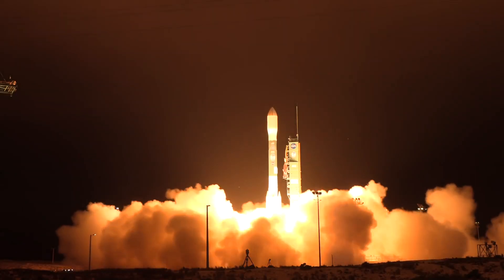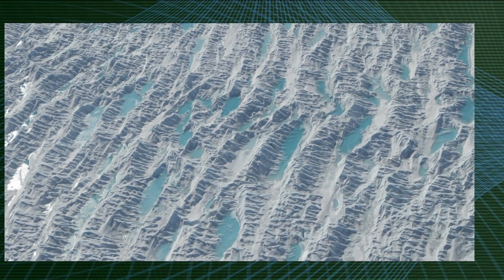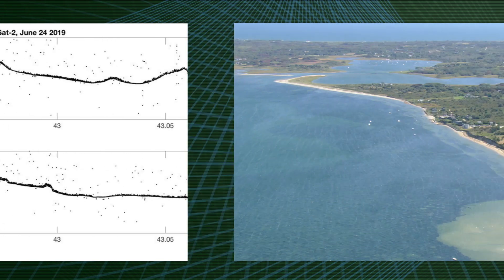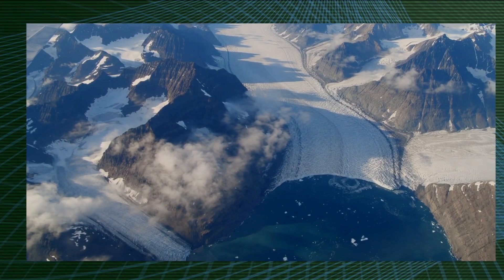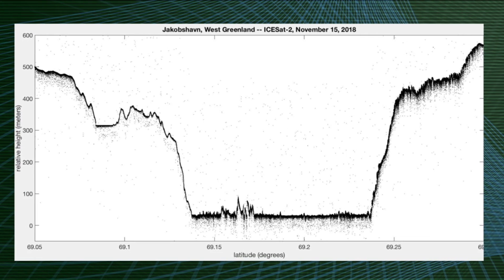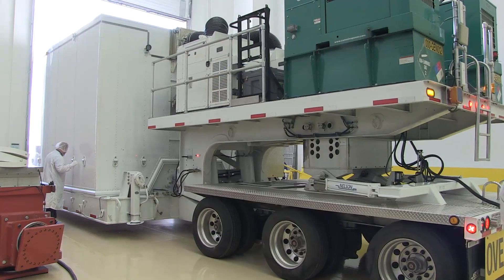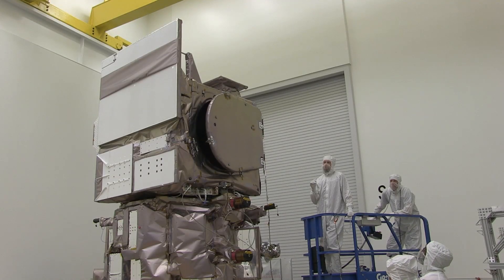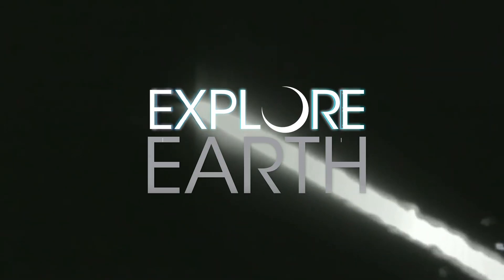ICESat-2 Celebrates One Year for Photon Phriday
Photon Phriday is a weekly look at what ICESat-2 is measuring as it orbits the Earth. ICESat-2 Project Scientist Tom Neumann takes a look back at some recent passes in celebration of the first year on orbit for the mission. Follow @NASA_ICE for new Photon Phridays and results from NASA's ice-observing missions. Gilbert, Arizona Music: "Neon Rider," "Palm Tree City," Universal Production Music. Complete transcript available.